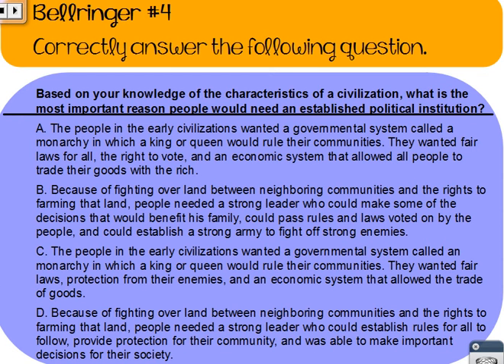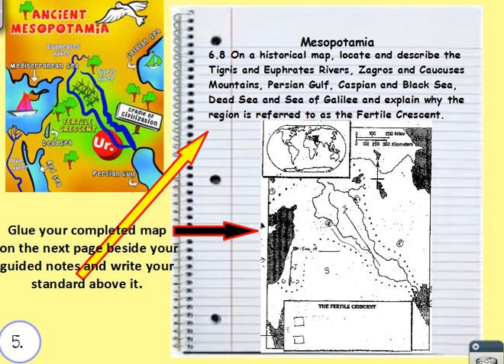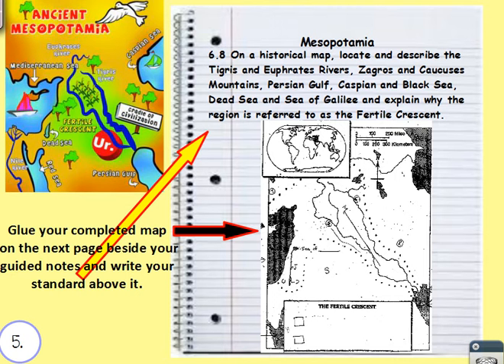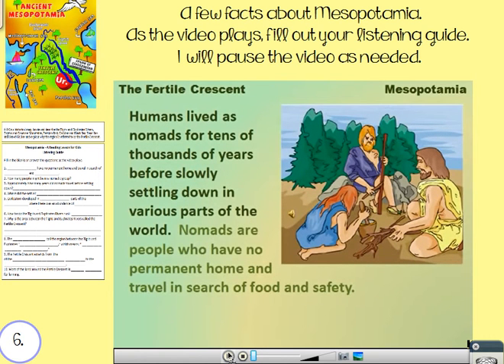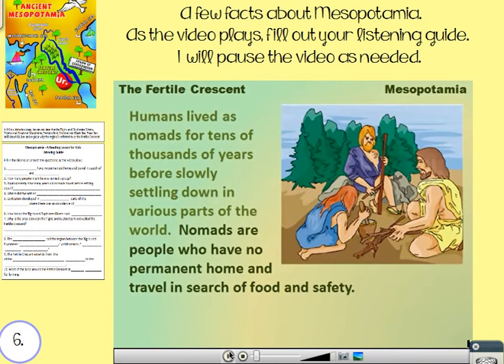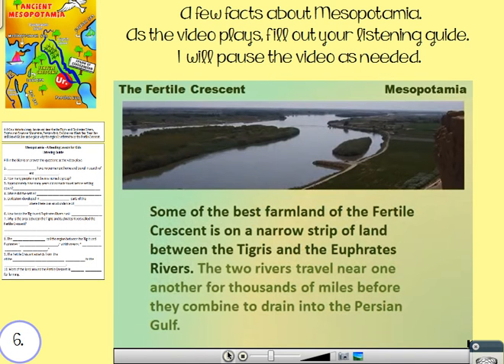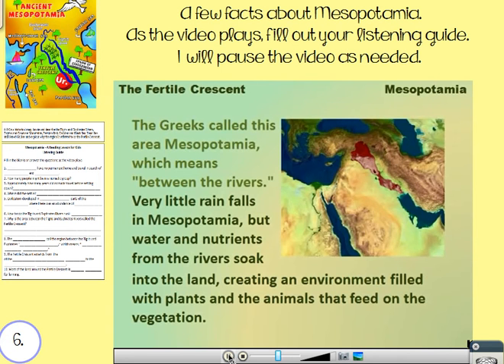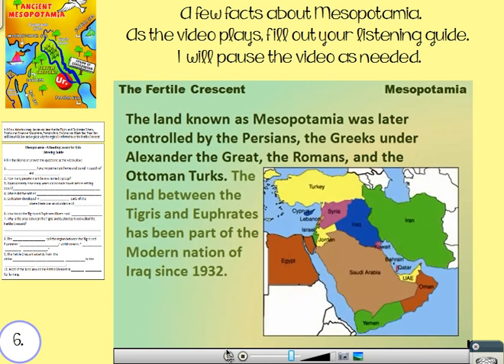Mesopotamia Lesson September 2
Mesopotamia Map and Listening Guide for Tuesday, September 2